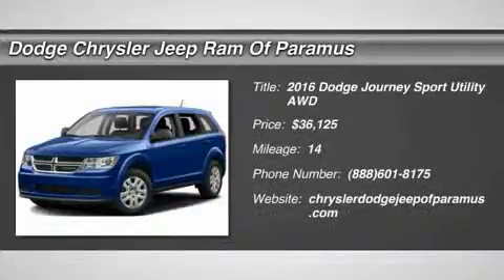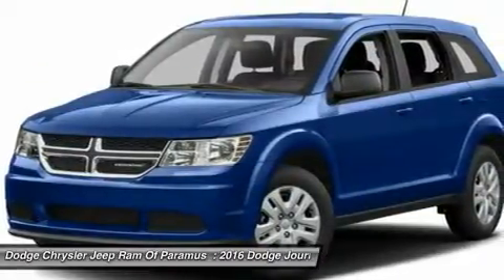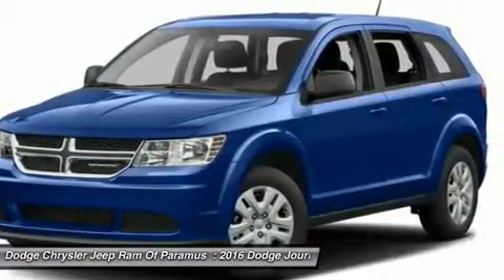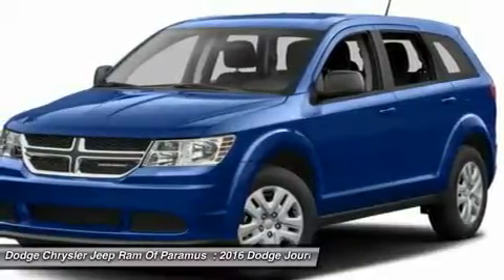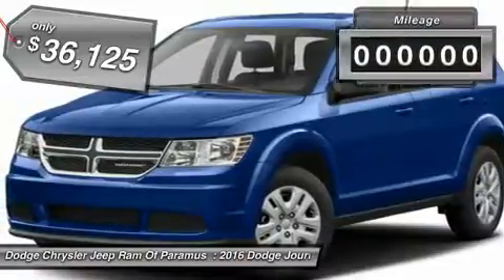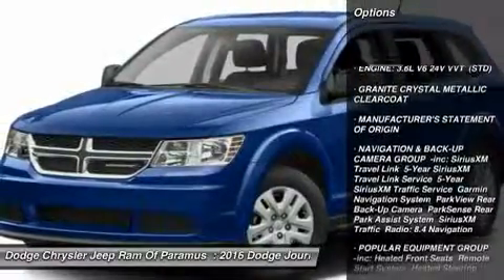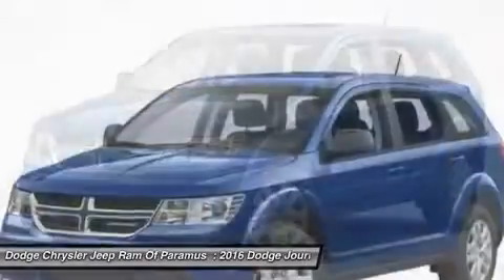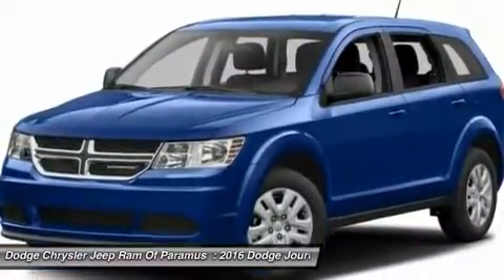2016 Dodge Journey GT142794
2016 DODGE JOURNEY Paramus, NJ
Stock# GT142794

Pick up this Granite Crystal Metallic Clearcoat 2016 Dodge Journey, available today. Featuring Automatic transmission, it has 14 miles. This could be the one you've been searching for.